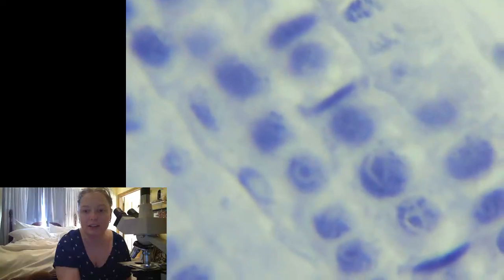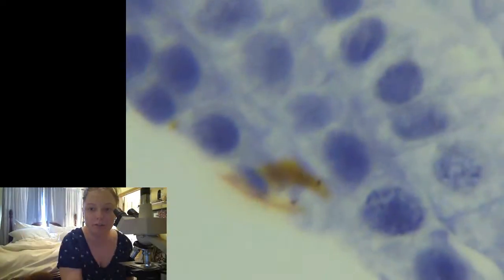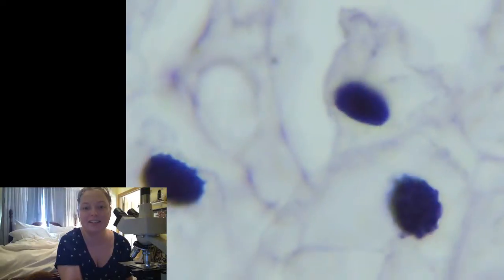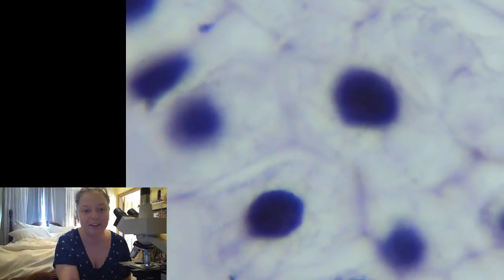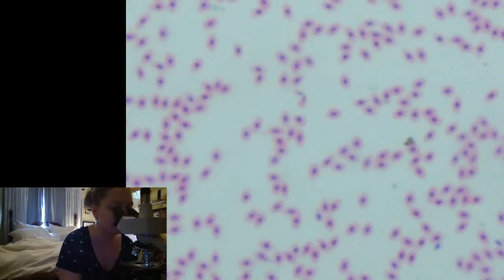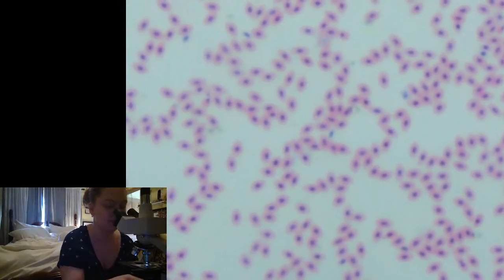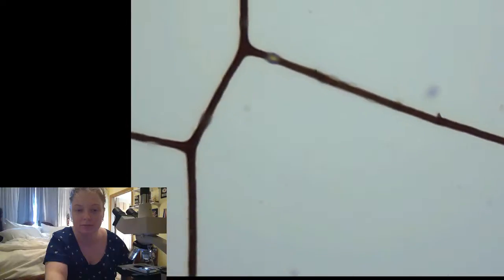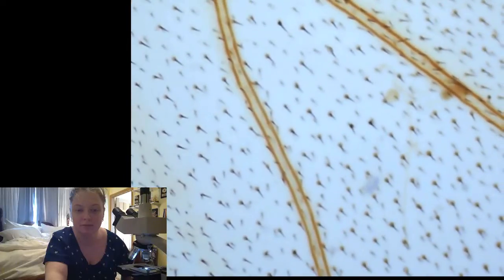Ms. Eiler looks at stuff under the microscope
Ms. Eiler looks at some blood, wings, and dividing cells under the microscope.